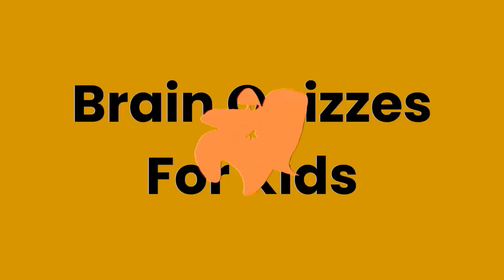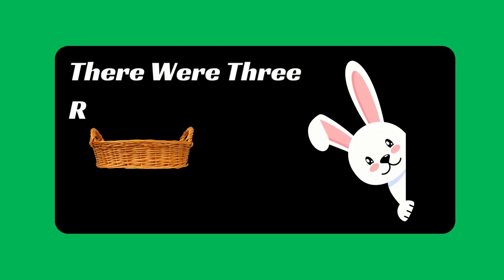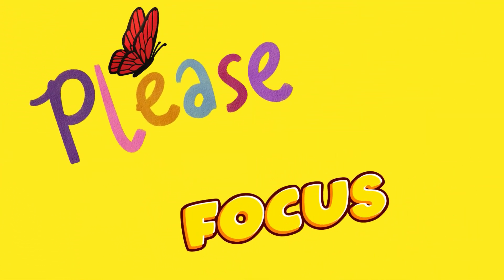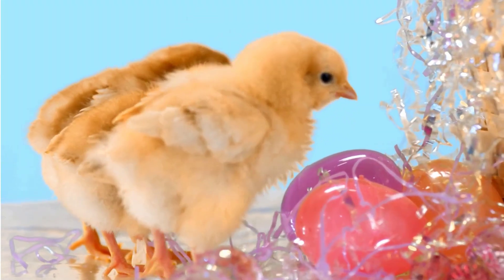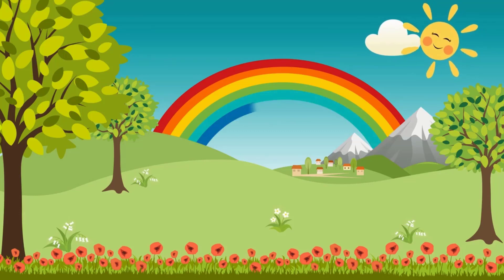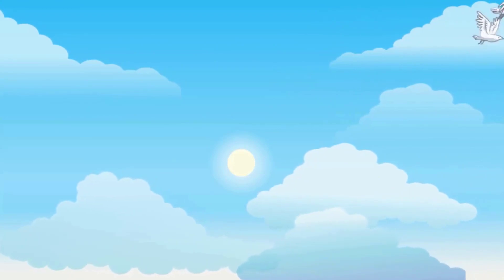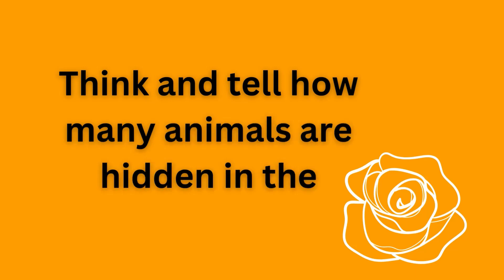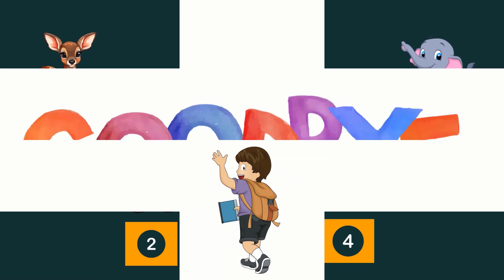Pick One Kick One! 🦜 | Animals Edition 🐶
In this video, we'll play, Pick One Kick One - Animals Edition. I'll show you two options regarding animals and you should pick one.
This is the pick one kick one animal edition. pick one challenge.